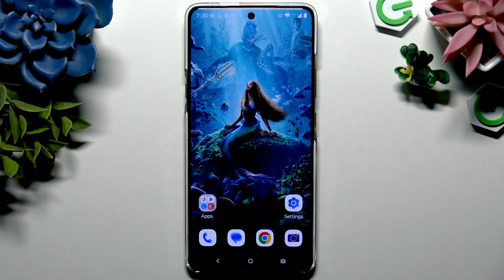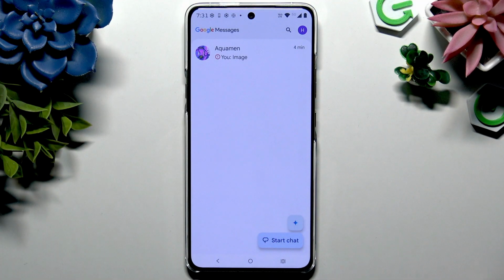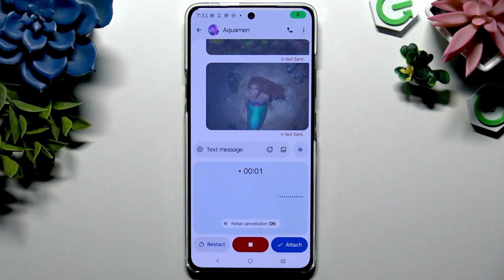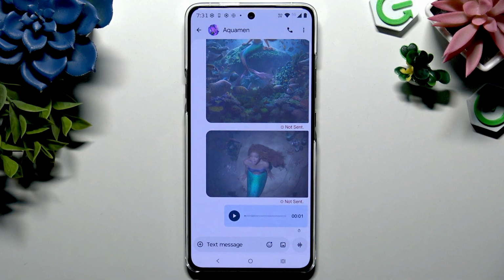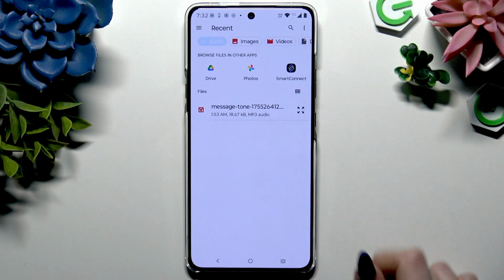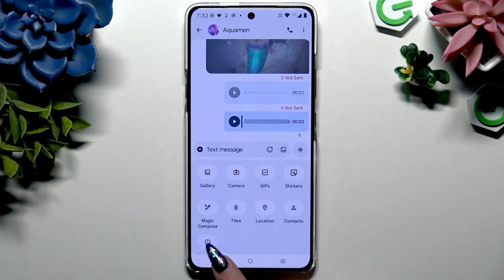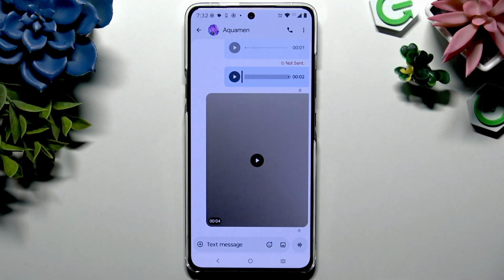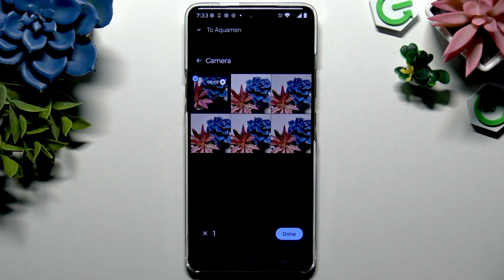MOTOROLA Signature – How to Add Audio or Video to a Text Message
In this short, clear guide you will learn how to add audio or video files to a text message on the MOTOROLA Signature. I show how to open the Messages app, select or create a chat, record an audio message with the built-in microphone, attach an existing audio file from Files, record a video or pick one from your phone, preview, redo, and send. This tutorial explains the exact icons to tap, how to switch between photo and video mode, and where to find your saved files so you can quickly share voice notes and videos from your MOTOROLA Signature.

How to add an audio file to a MOTOROLA Signature text message?
How to attach a video file in Messages on MOTOROLA Signature?
How to record and attach a voice message on MOTOROLA Signature?

0:00 Intro – what we will do
0:09 Open Messages and select or create a chat
0:27 How to record audio inside Messages (microphone icon)
0:51 Preview, restart or attach recorded audio
0:56 How to add an existing audio file (plus → Files → Audio)
1:37 How to record a video in Messages (photo icon → switch to video)
1:59 How to attach an existing video from your phone
2:18 Done, send and quick closing tips